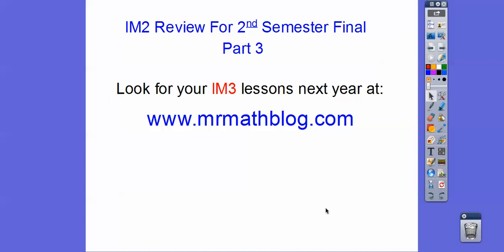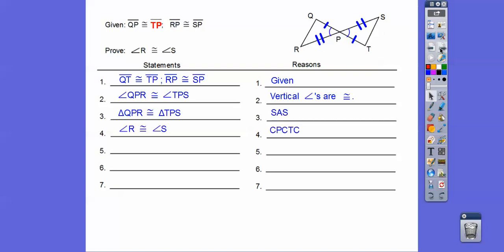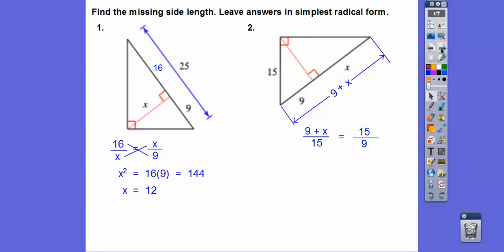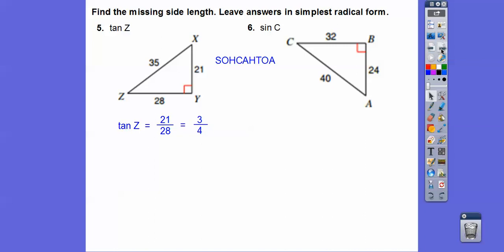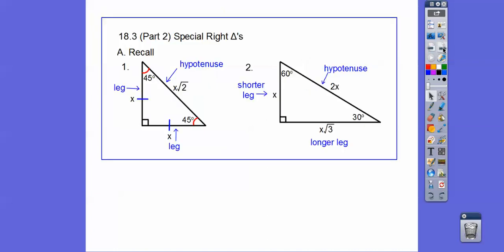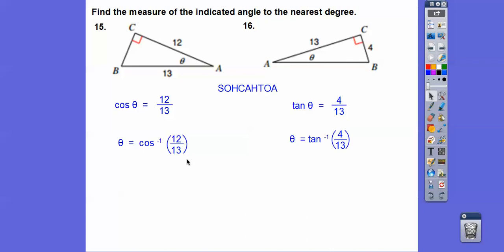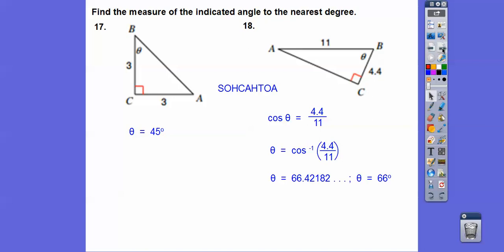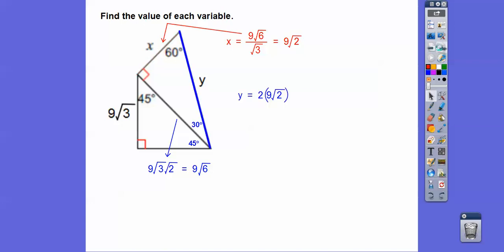Review For IM2 Final WS - Part 3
This is a review for Integrated Math 2 Final.